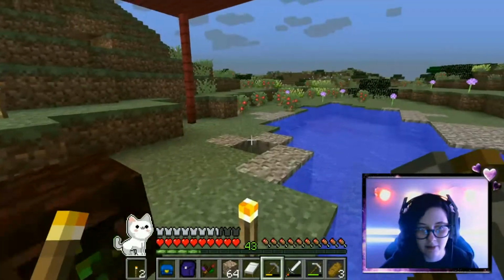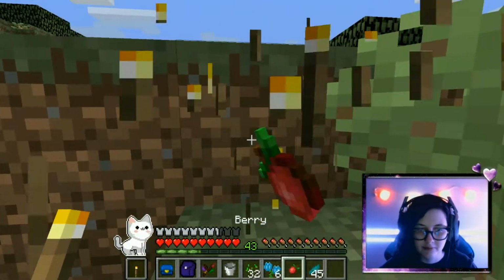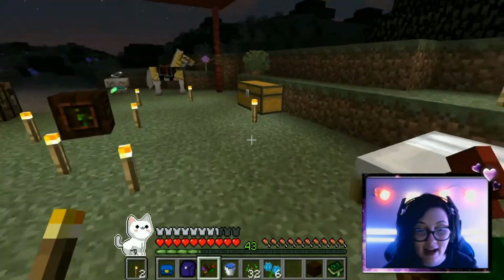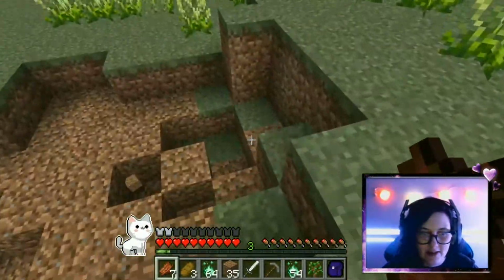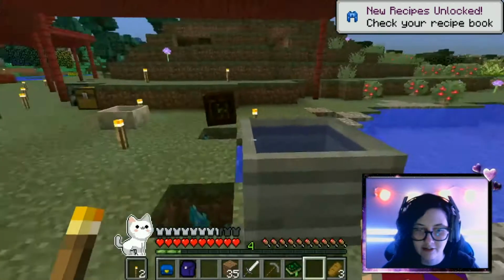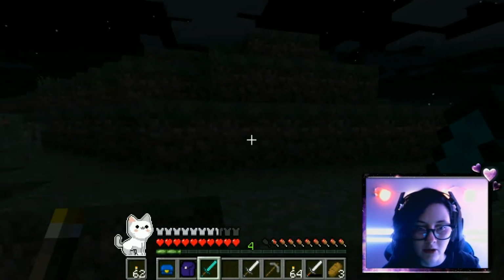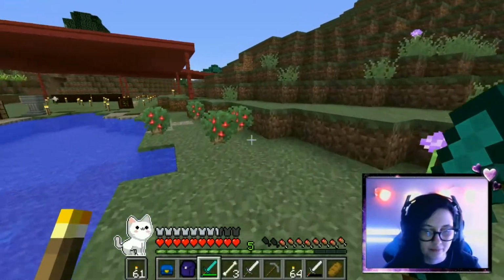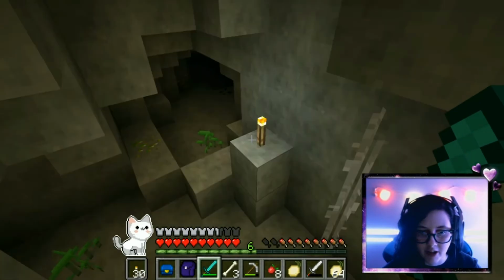Runevale Escape #12 | Dying to Find an Ender Pearl! | Modded SSP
I am on a mission to find an Ender Pearl and die many many times..!